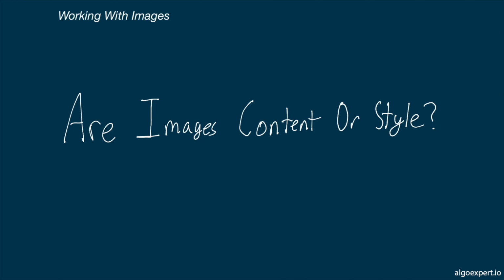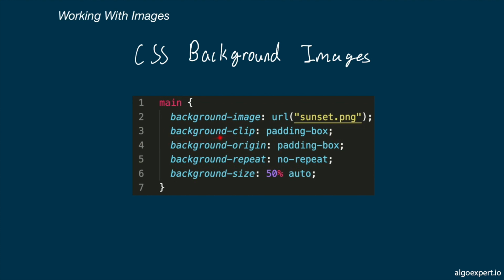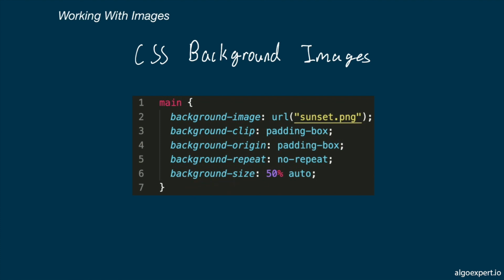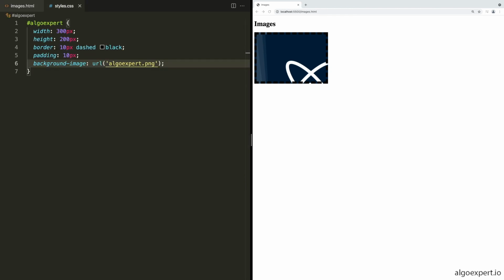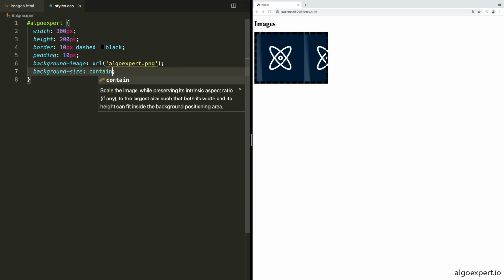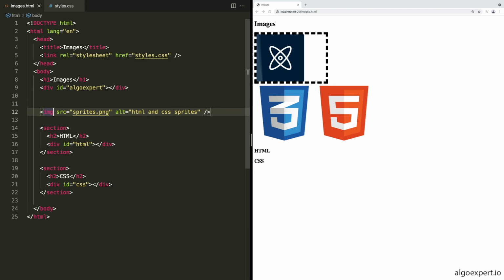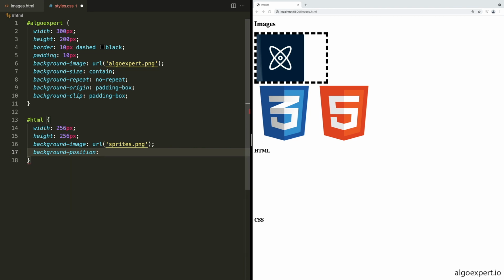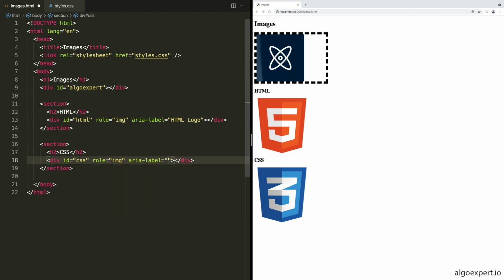Images in css